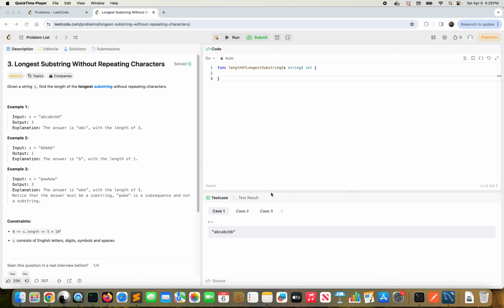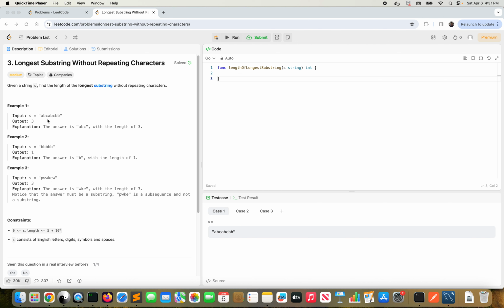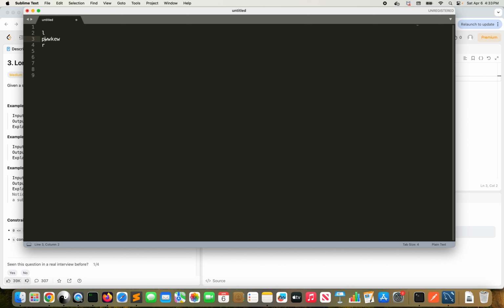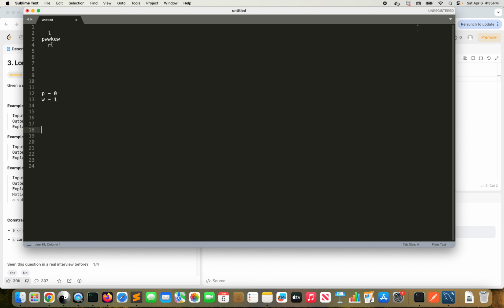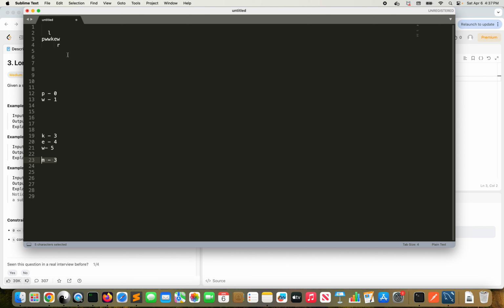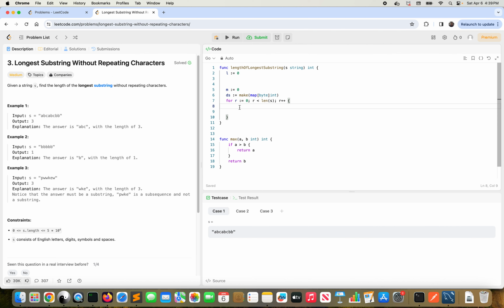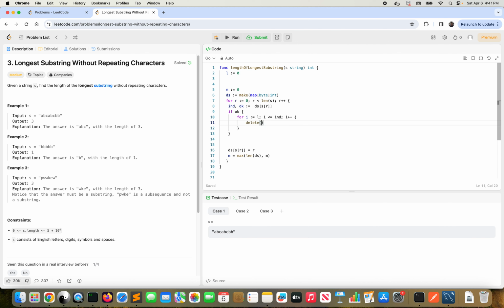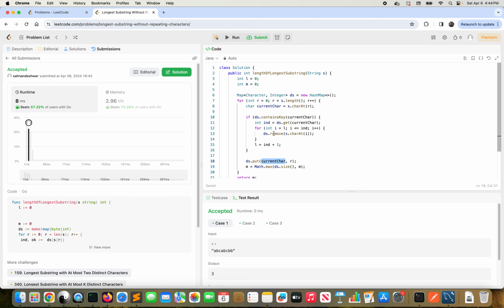LeetCode 3. Longest Substring Without Repeating Characters using golang and java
Technique:
   Two Pointer technique, map

Programming Language:
 Golang and Java